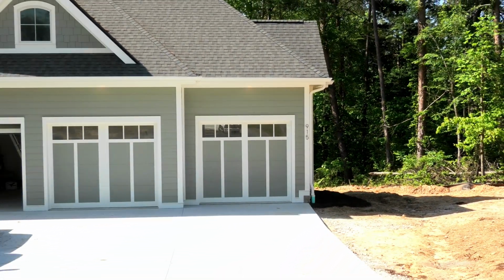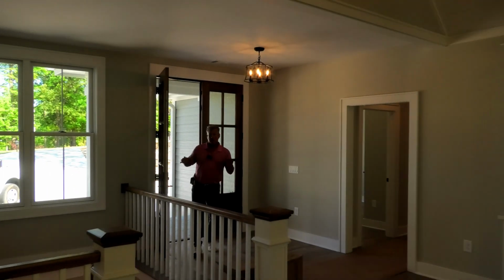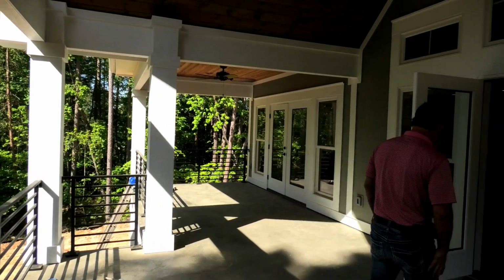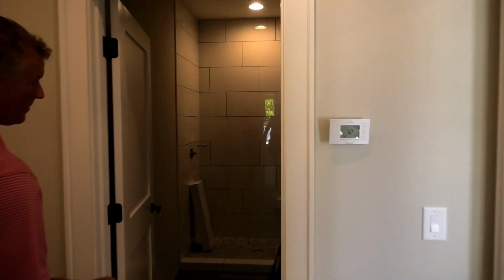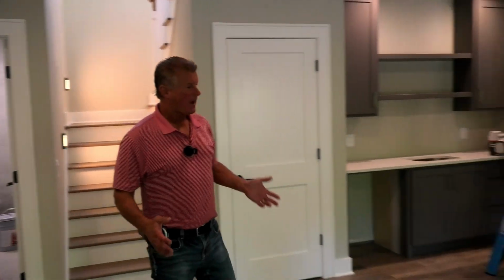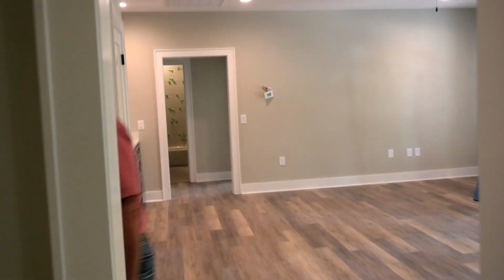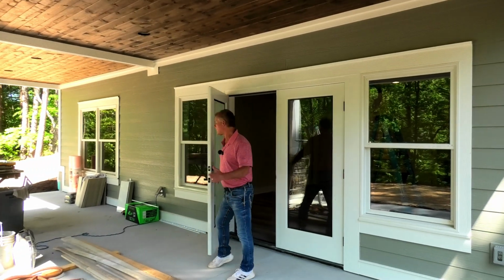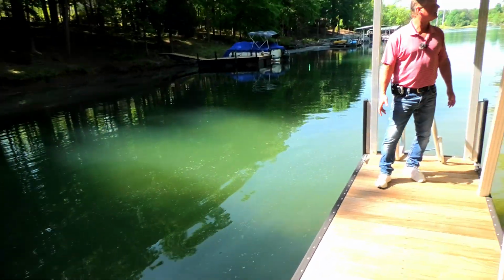Walk Through w Aerial 915 Four Views Ct Lake Keowee Waterfront Home Mike Matt Roach Top Guns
This gorgeous new home has an open floor plan featuring 2 bedrooms and Baths on the main level. The spacious kitchen has stainless steel appliances, quartz counter tops and large, quartz topped center bar perfect for entertaining. Three and a quarter inch white oak, plank floors and vaulted ceilings give you a modern and inviting look as you enter through the oversized entry doors. Perfect living room for sitting around and enjoying a movie, game or just the large, rocked fireplace. Just off the living room and the dining area is the spacious covered deck with additional grilling area. LOTS of gathering space to look out over the yard towards your covered dock on Lake Keowee. The lower level has 2 bedrooms and 2 baths as well with Luxury Vinyl Plank flooring and a family/game room complete with a wet bar. Ample storage completes the space in the basement and is complimented by floored storage space above the 3-car garage. All four full bathrooms in this home come with tile showers. Come and take a look before it’s gone! For more information on this or any other Lake Keowee waterfront lot or home contact Mike or Matt Roach at or or Matt . Don't delay, call today!